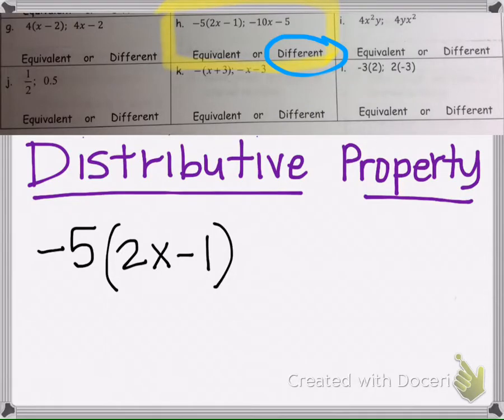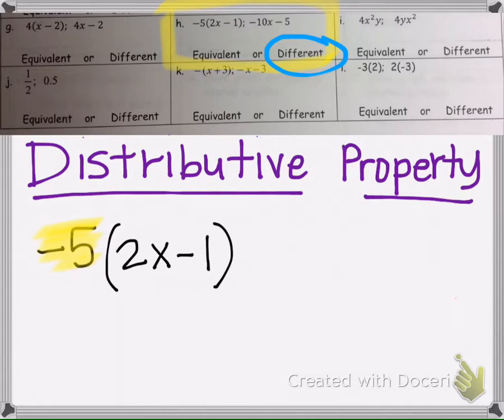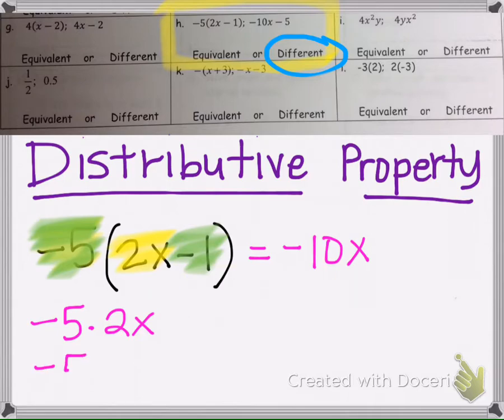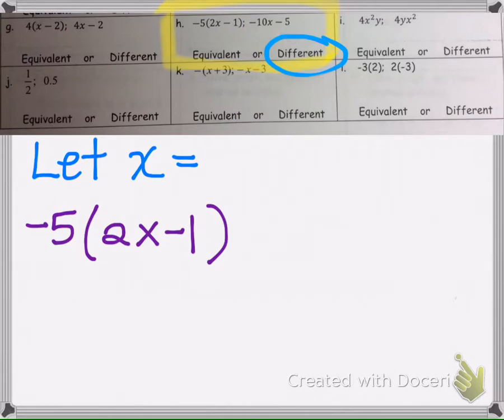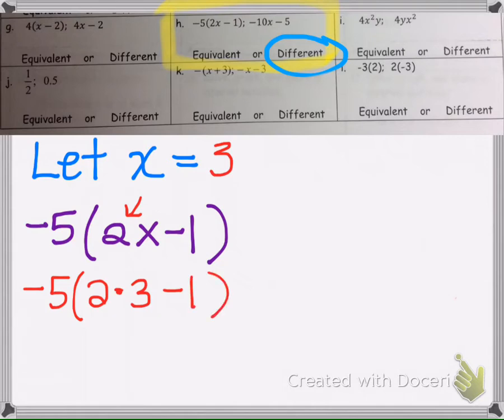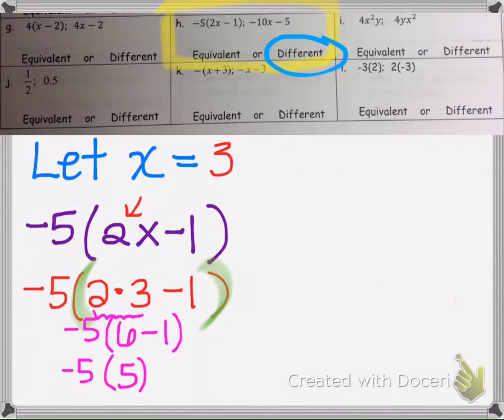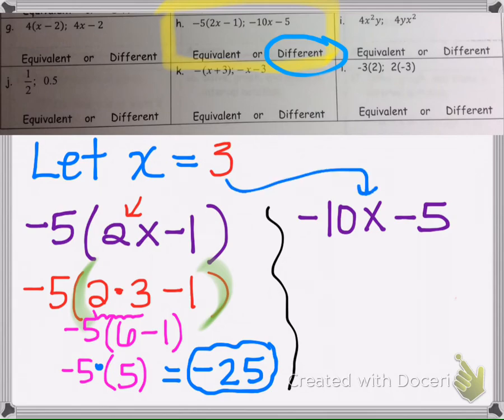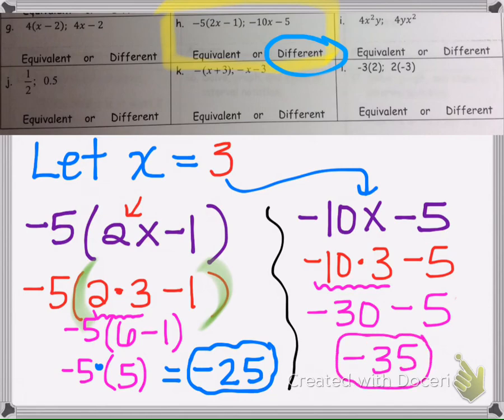MCC Mod 5 Review